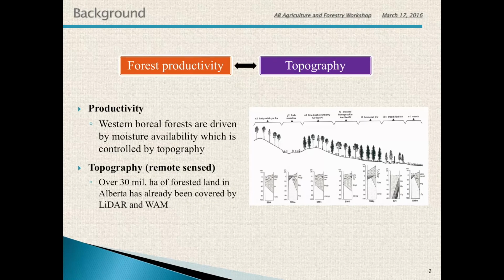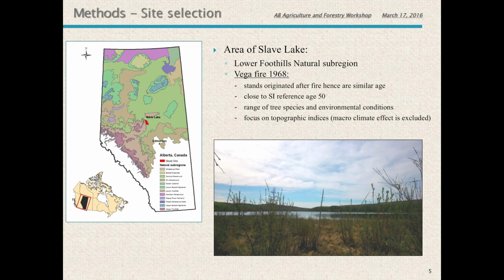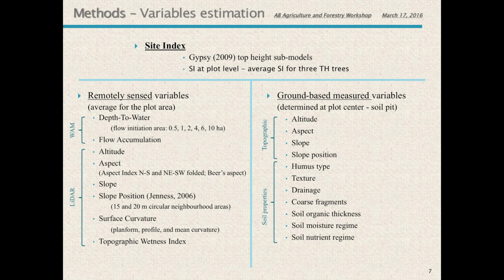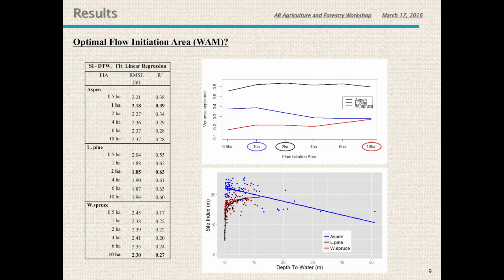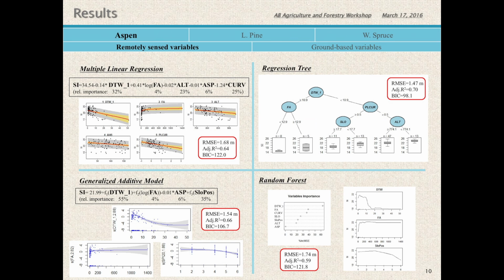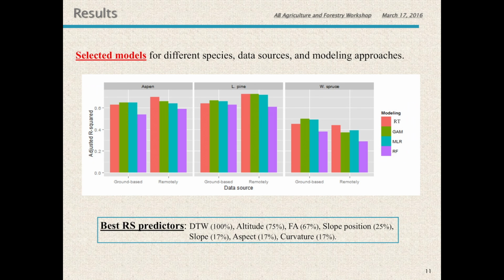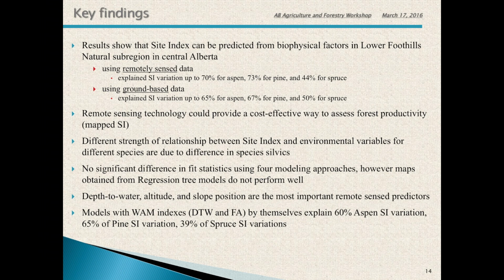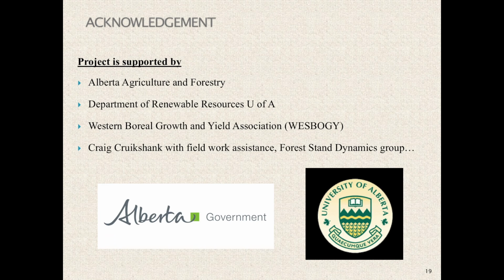Ivan Bjelanovic - Predicting Forest Productivity Using WAM & Other Remote Sensed Environmental Data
Ivan Bjelanovic is a graduate student in the Department of Renewable Resource at the University of Alberta. His presentation outlines research about using Wet Areas Mapping to predict how productive a forest could be, based on the link between moisture availability, topography, and forest composition.
This presentation was part of the Wet Areas Mapping Initiative Year Ten workshop hosted by Alberta Agriculture and Forestry in March 2016.